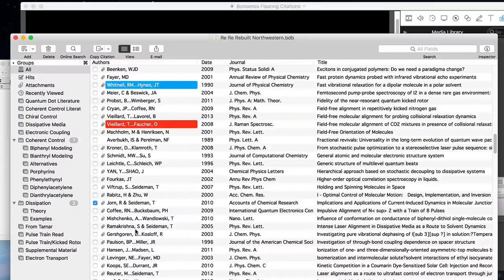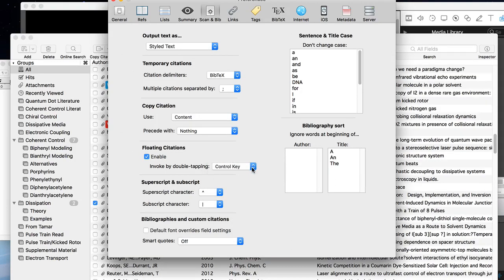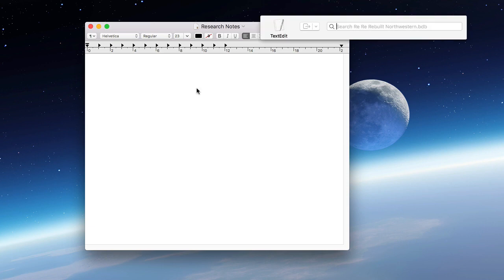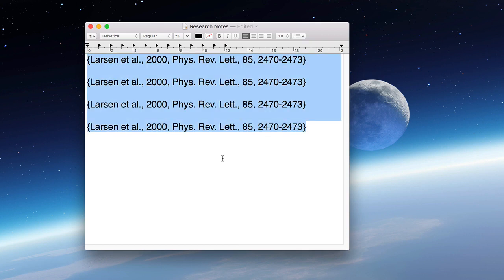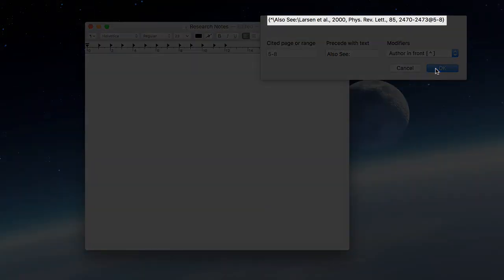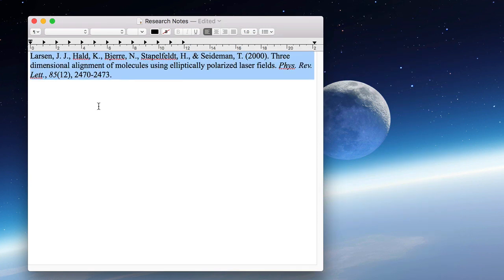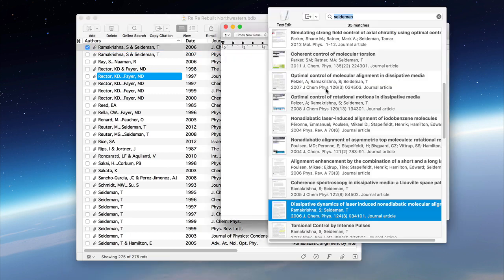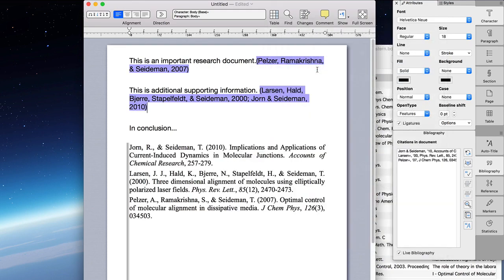Bookends Tutorial: Floating Citations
A tutorial demonstrating floating citations, a new feature in Bookends that allows you to easily access to citations in many different applications.